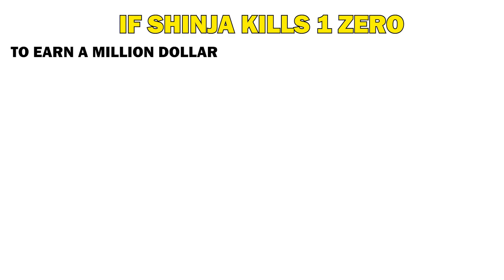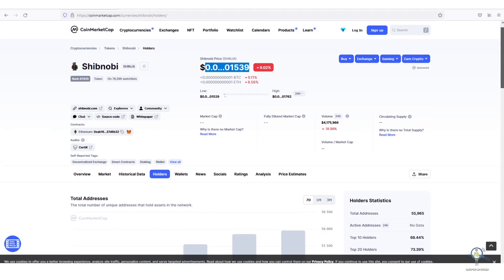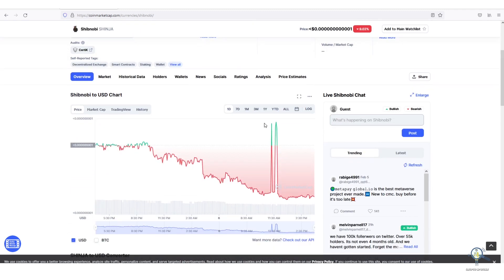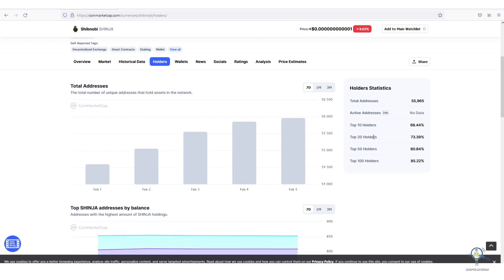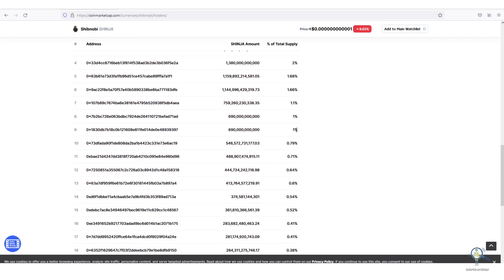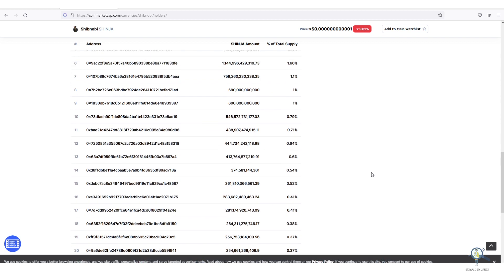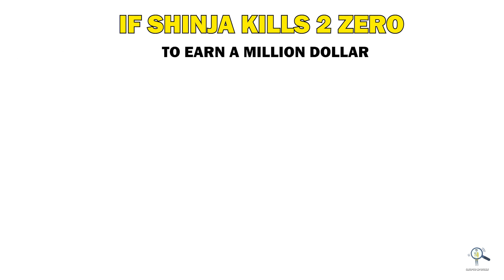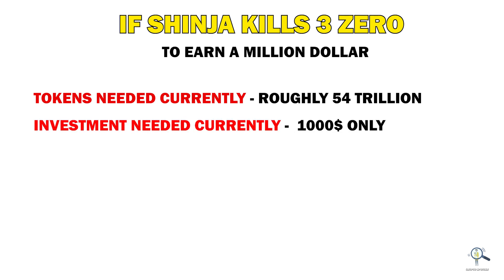How Many Minimum Shinja Tokens You Need To Become A Millionaire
In this video we are going to do a rough calculation on how many shinja tokens you need to become a millionaire.

You get some sort of bonus.